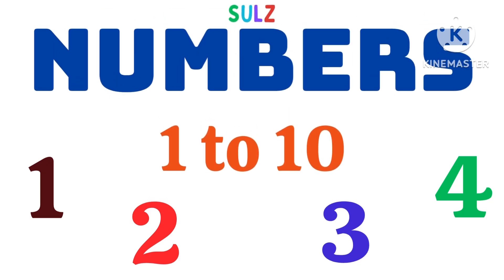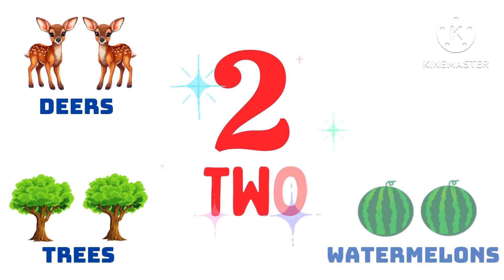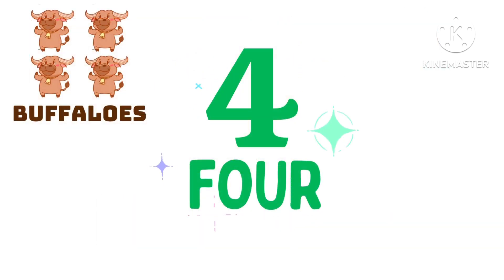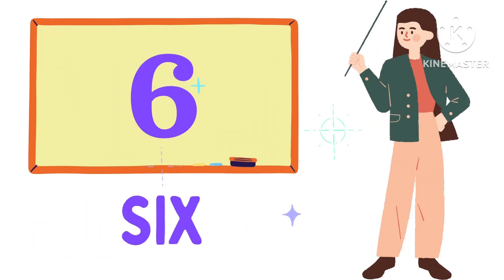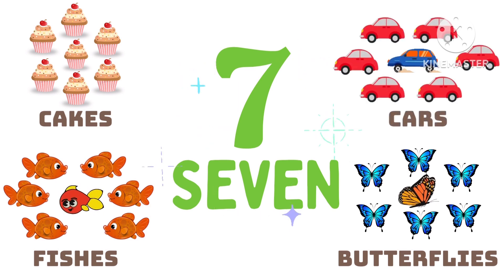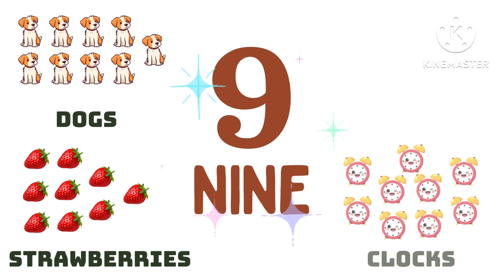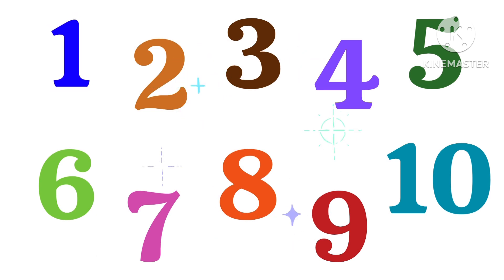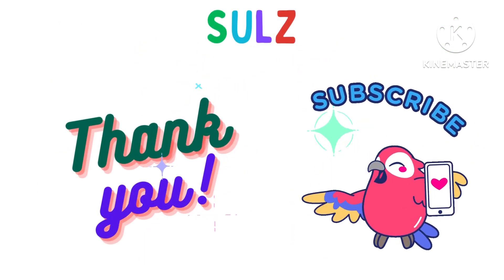Learn Numbers 1 to 10 for Kids | 123 Number Names | 1234 Counting for Kids | Different Pictures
"🔢 Join us in this engaging tutorial to learn the numbers 1 to 10 in English! Perfect for beginners of all ages, this video covers the basics of counting in the English language. Follow along as we break down each number and examples. Enhance your language skills and have fun with Tamil numerals!